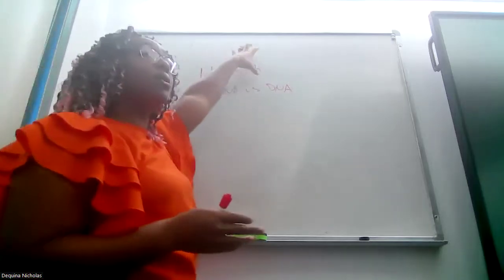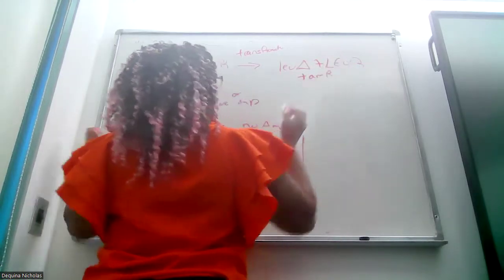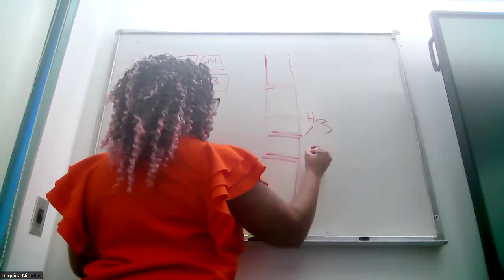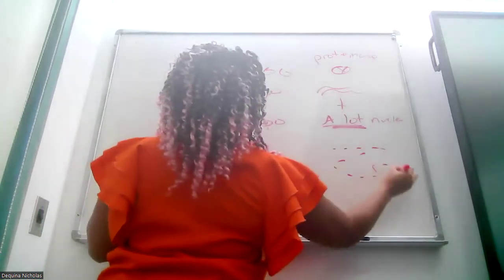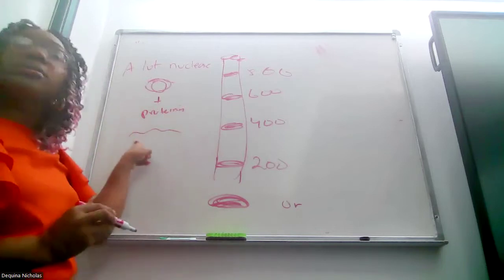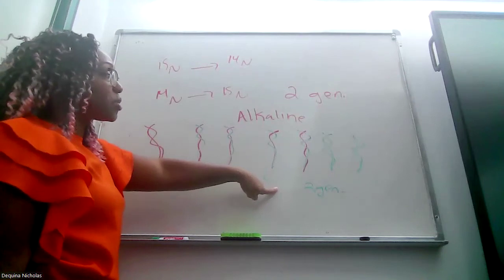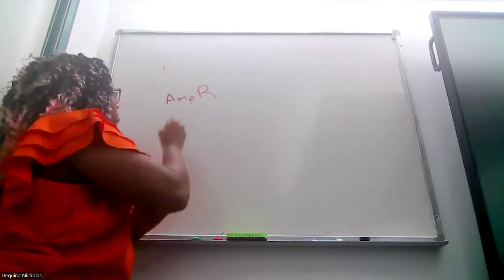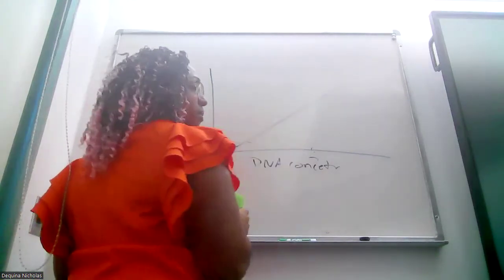Exam 1 Review Part 1